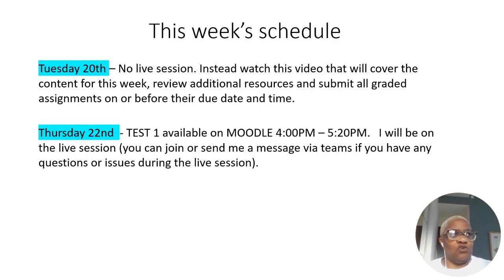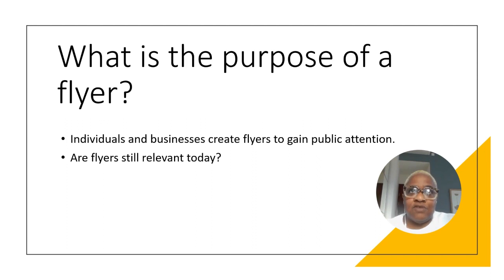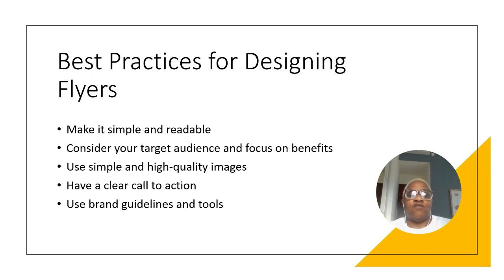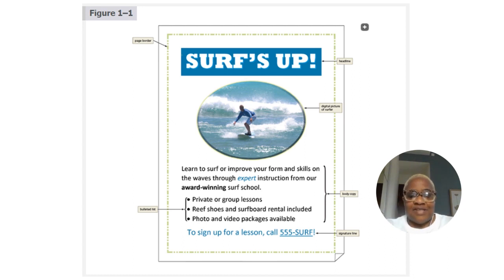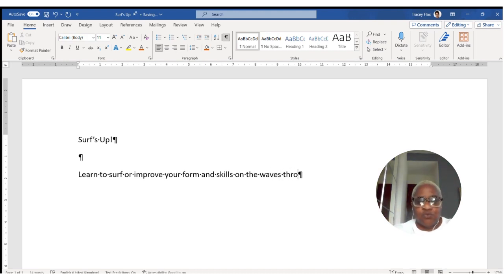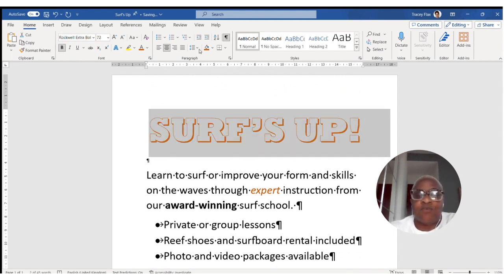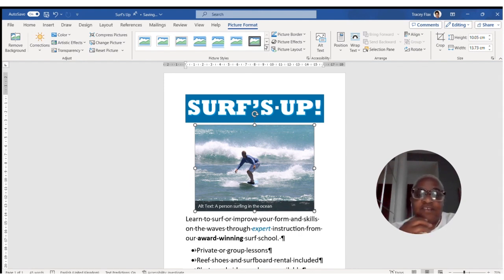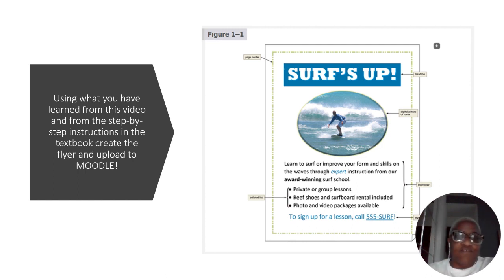Week 5 Lecture Creating a flyer using MSWORD Made with Clipchamp